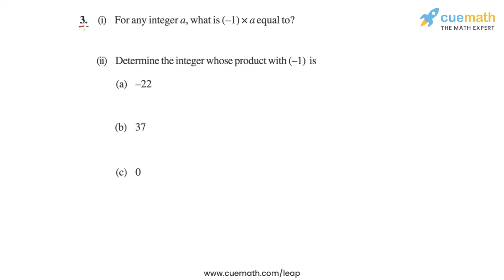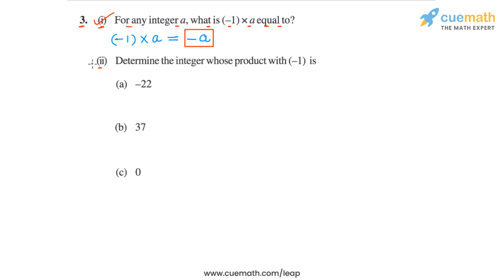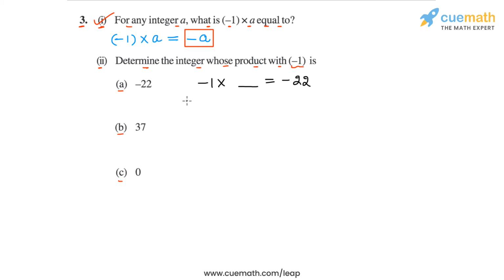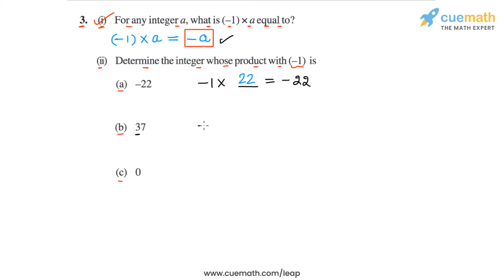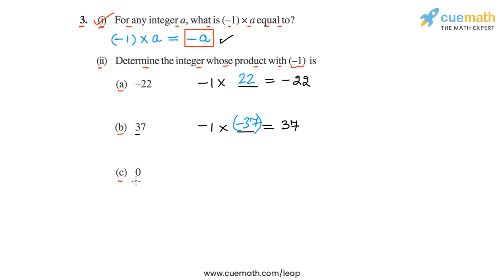Ex.1.3 Q3 Integers - NCERT Maths Class 7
This video covers NCERT Class 7  Maths Chapter 1 Exercise 1.3 Q3 (Integers)

To download pdf of all text solutions for this chapter click here NOW